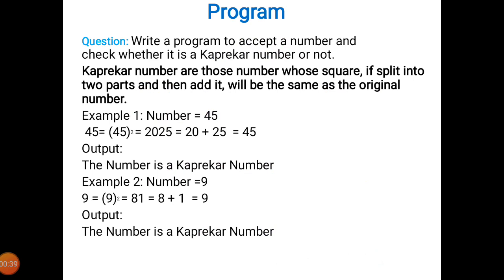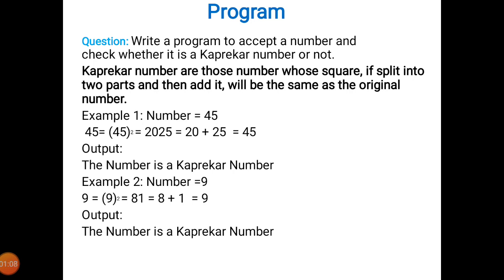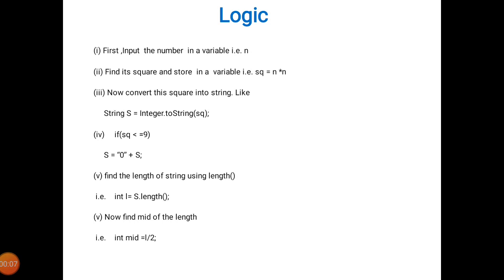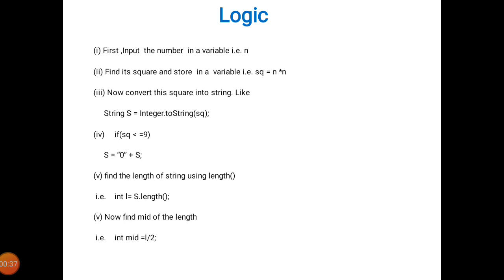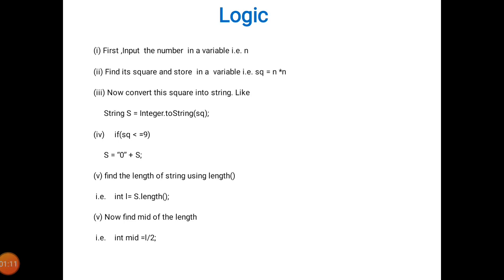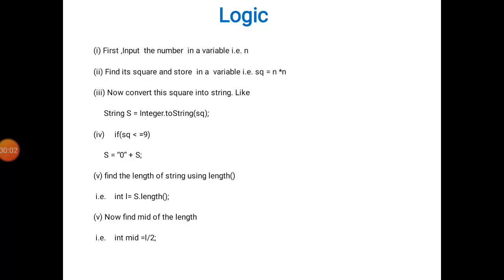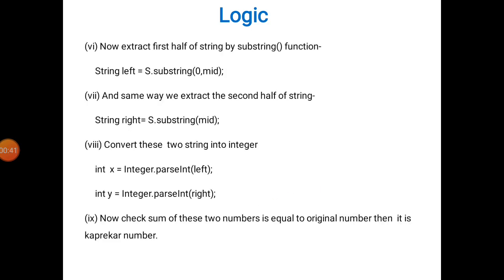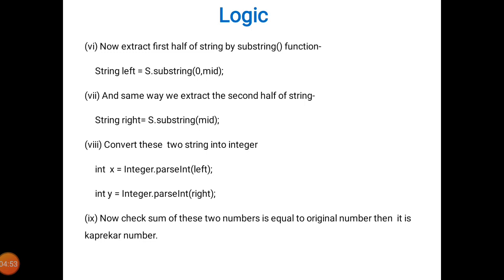KPSK STD XII Comp Java Programming Module3